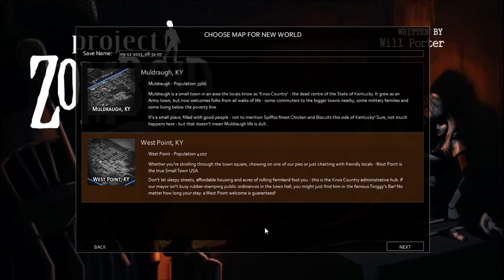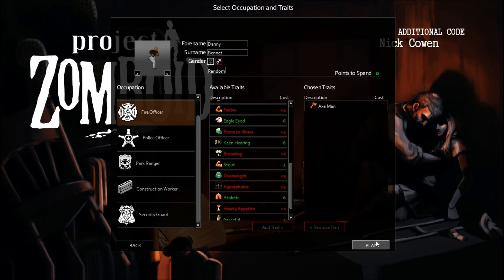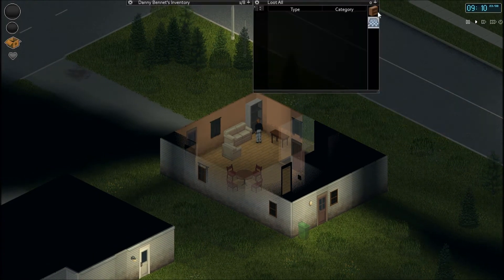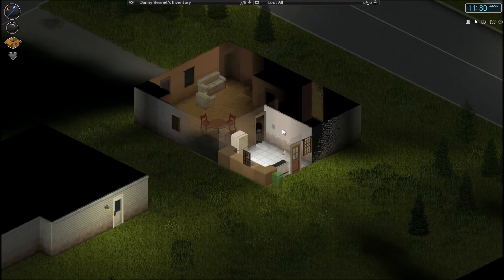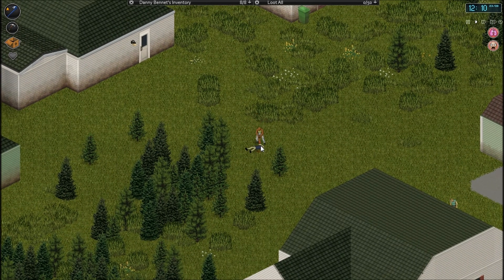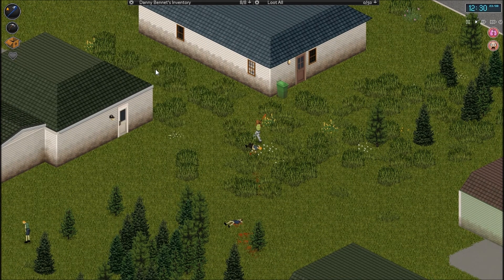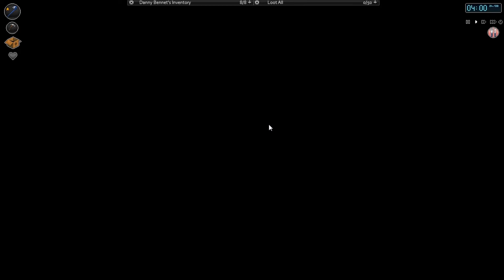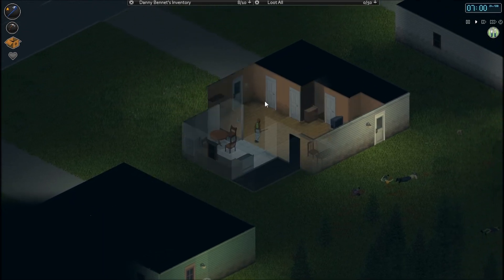Project Zomboid - Steam Version - Danny Bennet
A new build of project zomboid released on Steam! Lets follow Danny Bennet in the Zombie apocalypse.